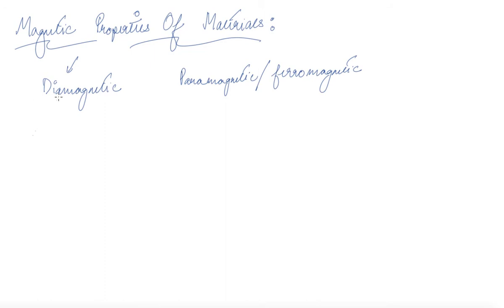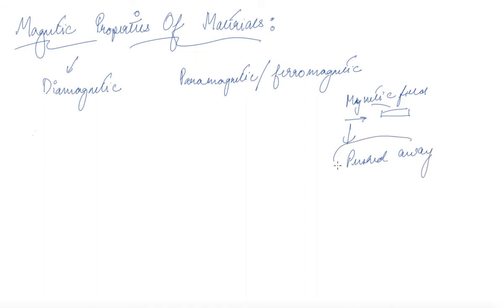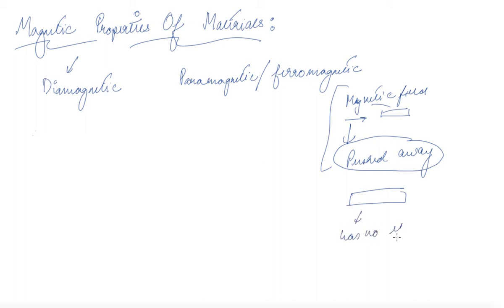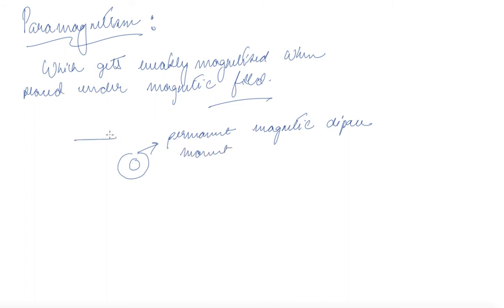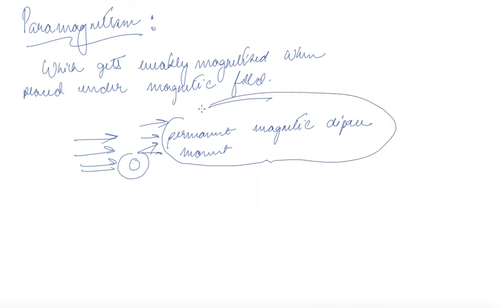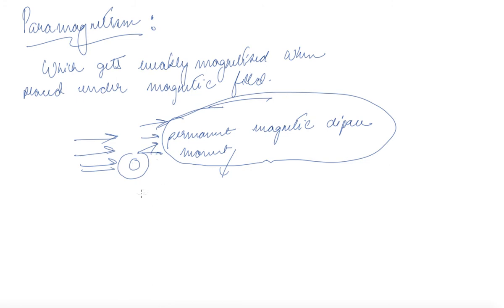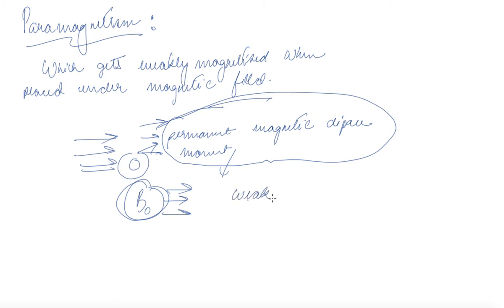Magnetic Properties of Material, Diamagnet,Ferromagnet,Paramagnet | Physics Magnetism and Matter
Magnetic Properties of Material, Diamagnet,Ferromagnet,Paramagnet |  Class 12 Physics Magnetism and Matter by Blaze